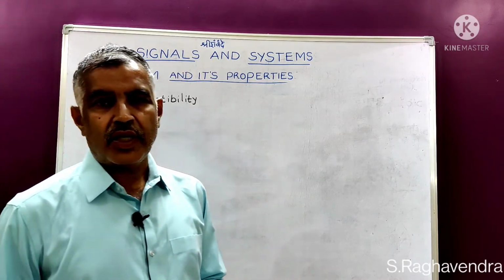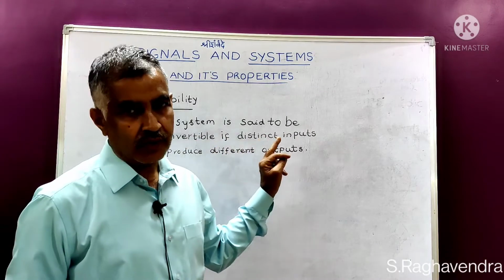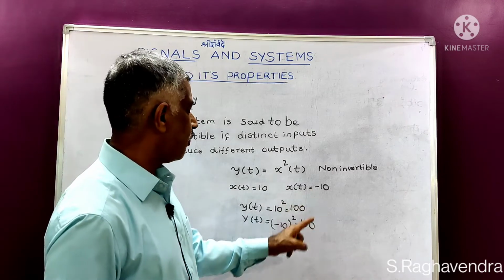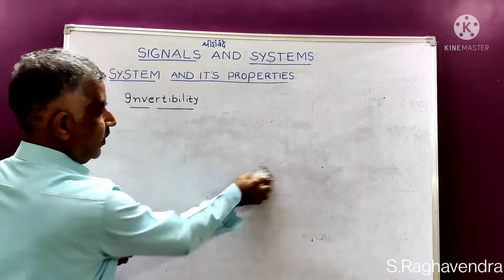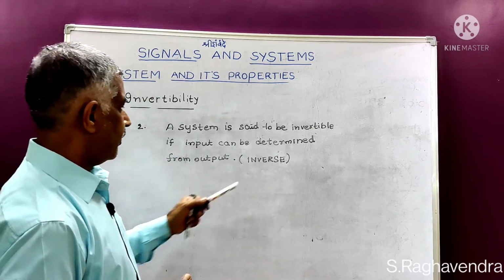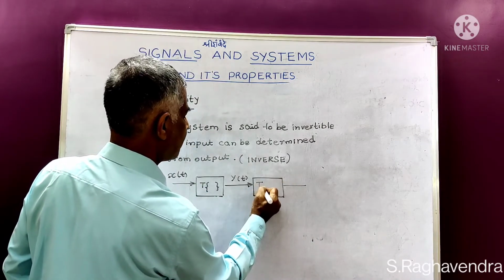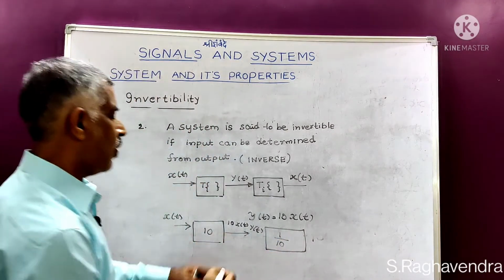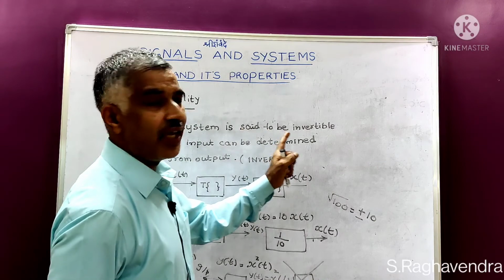Class 44: Invertibility : Signals and systems